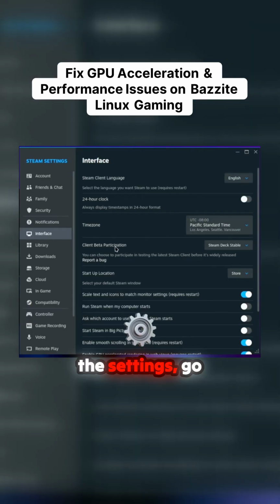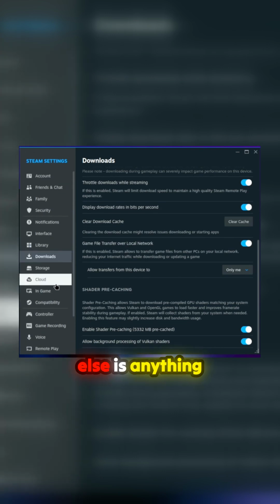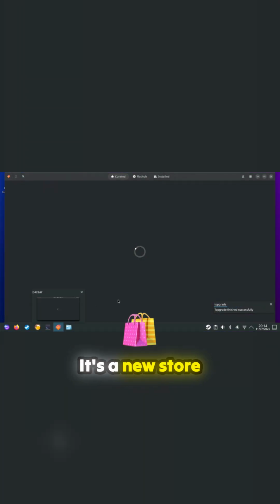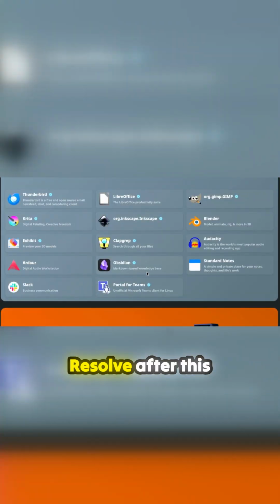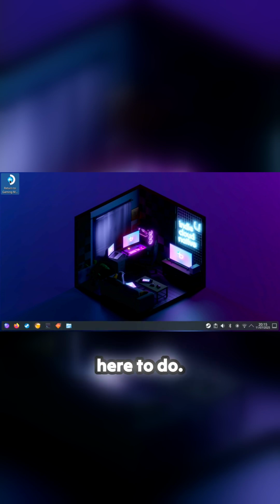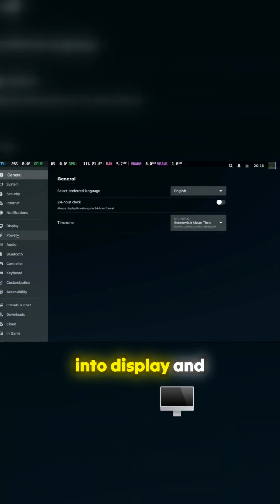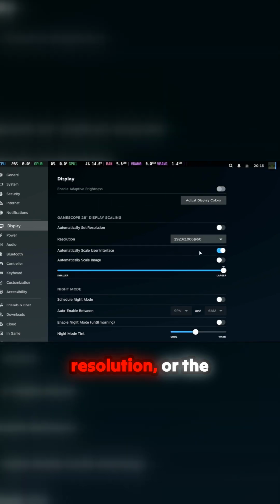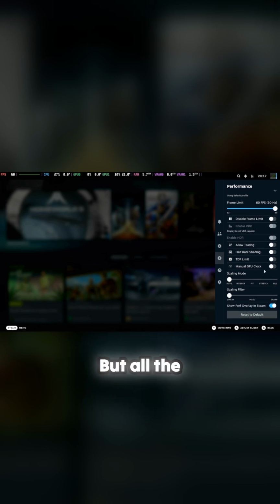Unlock Your Gaming Potential on Bazzite Linux!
Discover the secrets to optimizing your gaming experience on Bazzite! This insightful guide covers essential settings like enabling GPU acceleration, adjusting display resolutions, and navigating the new Bizarre store—all tailor-made for gamers. Learn how to enhance performance, manage resolutions for your display, and apply tweaks that make your games run smoother than ever. Perfect for both modern AAA titles and indie gems, this video is a treasure trove of tips for every Linux gaming enthusiast. Don’t miss out on maximizing your setup!